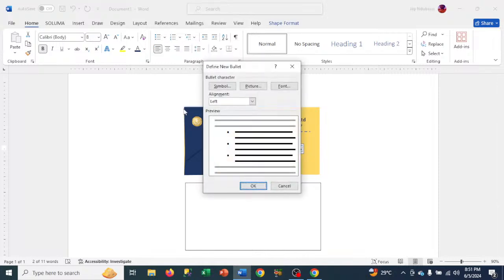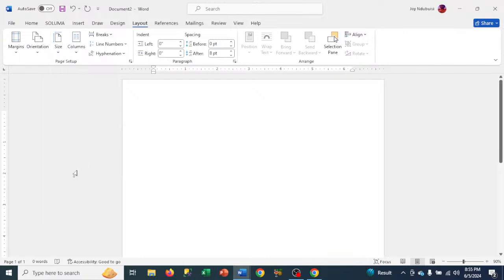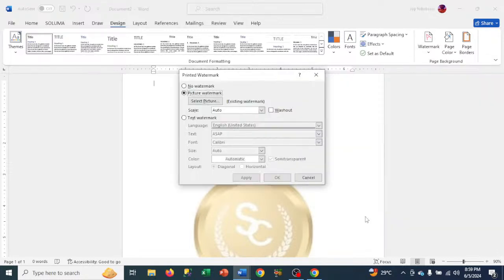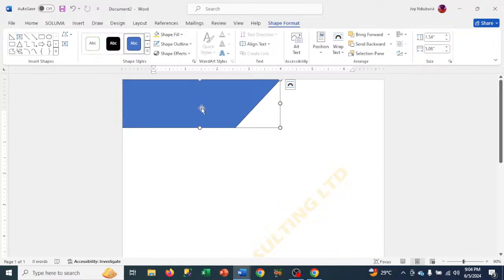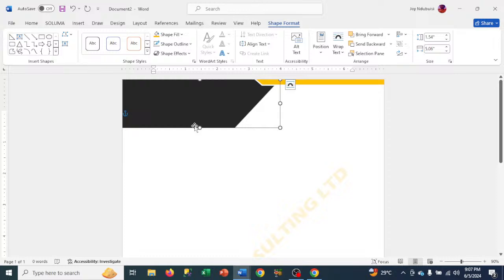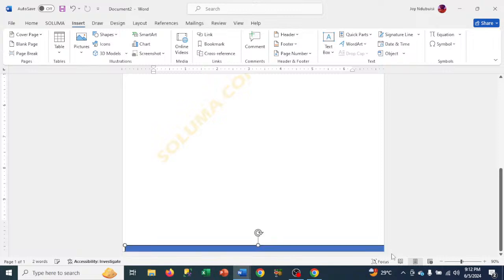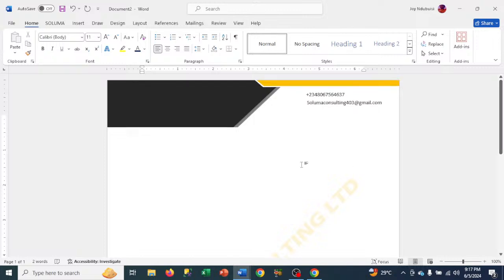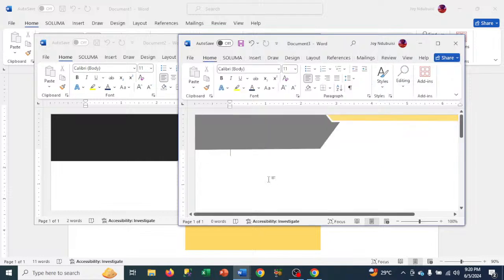ULTIMATE GUIDE TO MICROSOFT WORD 3